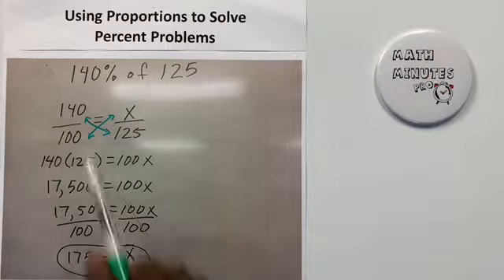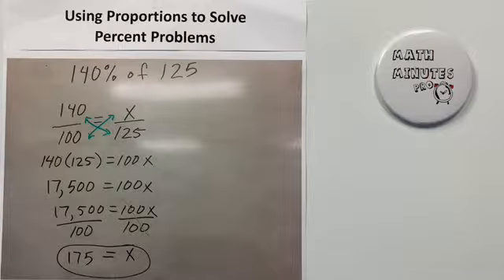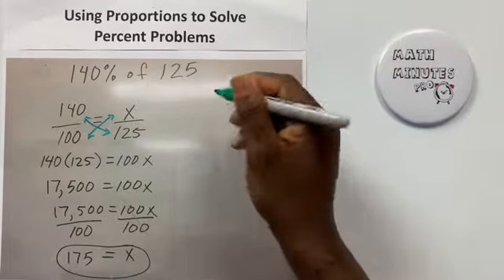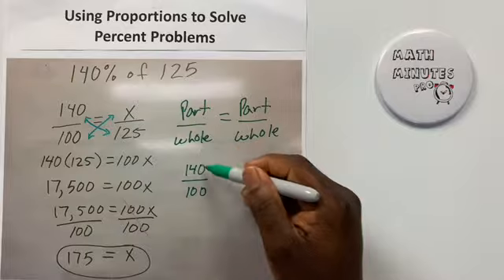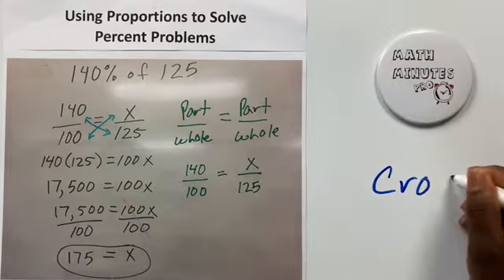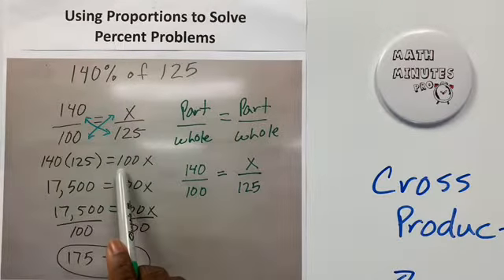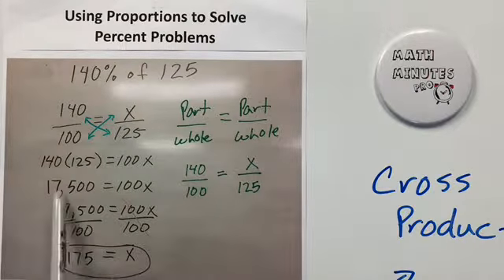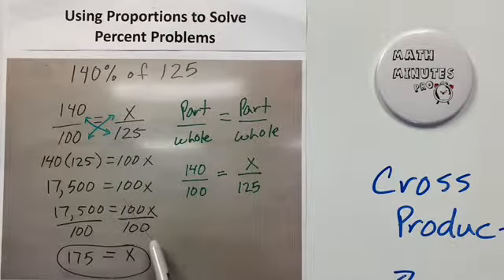Using Proportions to Solve Percent Problems - Math Video of Math Minutes Pro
Video Description

This video explains how to use a proportion to solve a percent problem.